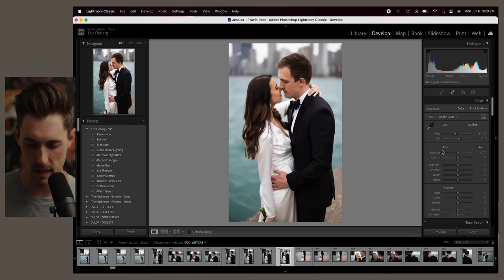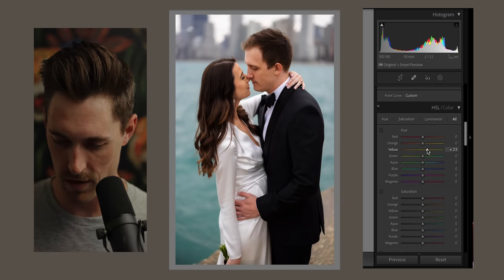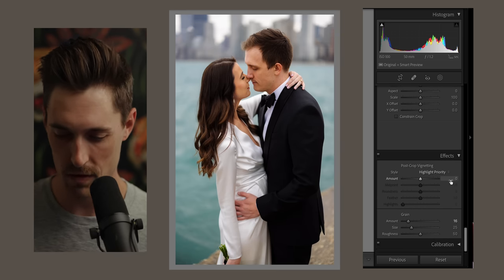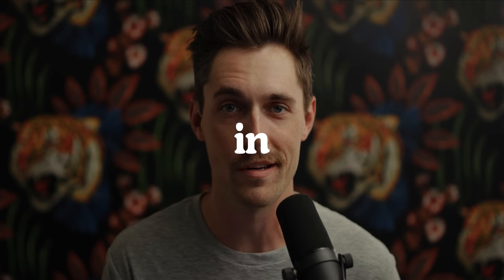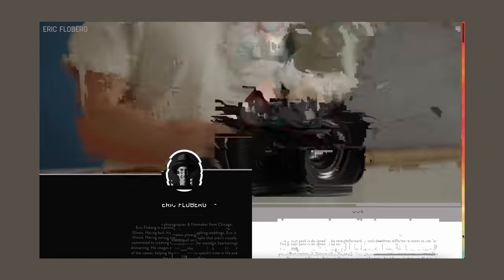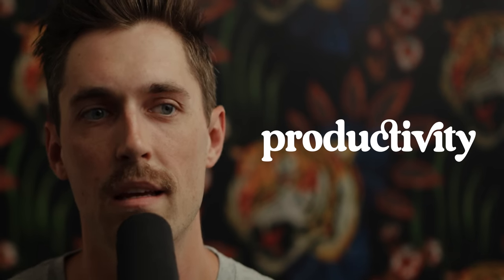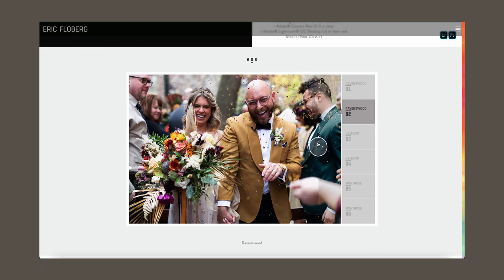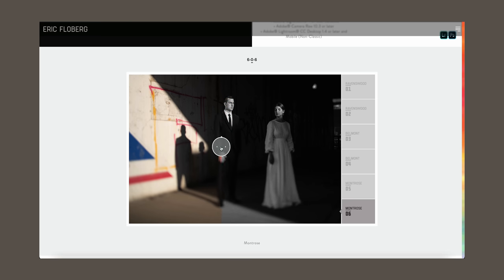You don't need photo presets.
Here's the 606 Collection in case you wanna check it out